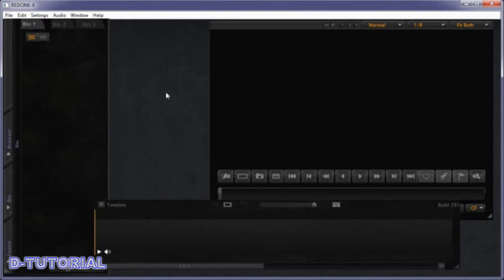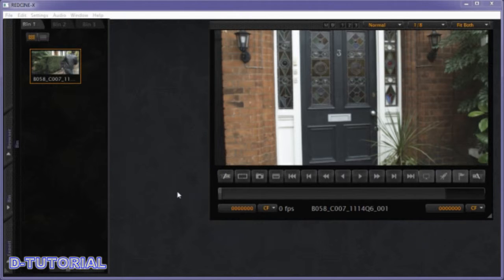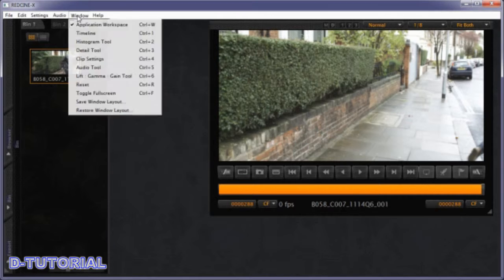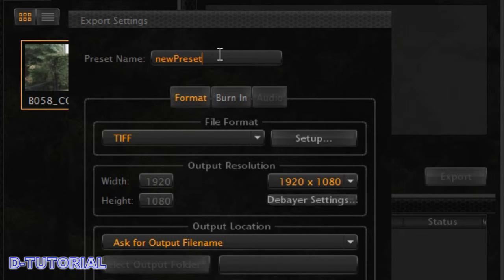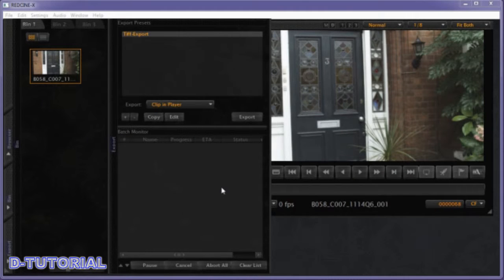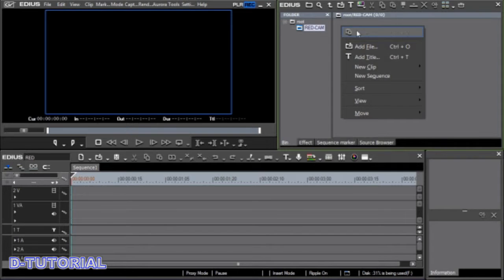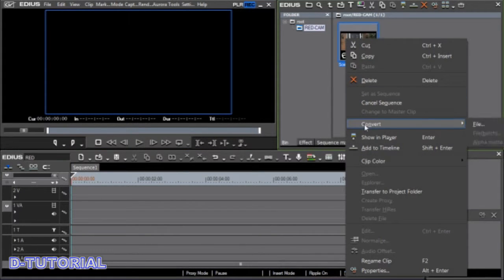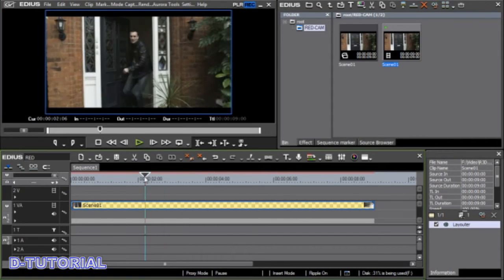Session 23 : EDIUS 6 Features RED Workflow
Learn Edius - 6 , A video tutorial for the beginner
edius pro 8 price,
edius latest version,
edius software price,
edius for mac,
edius 9,
edius trial download
download 2lets edius